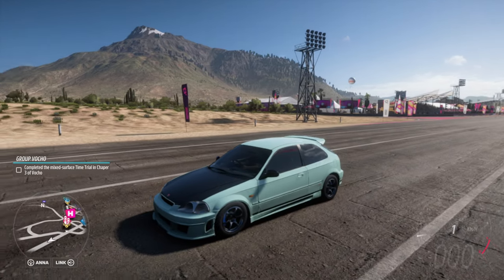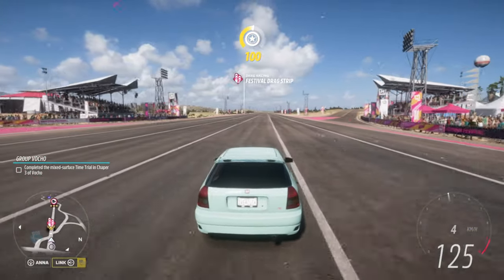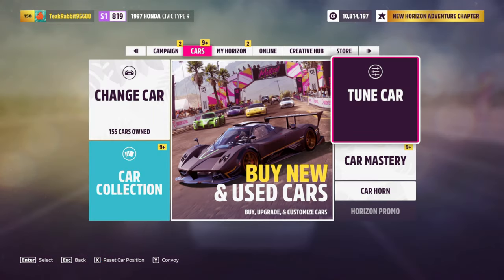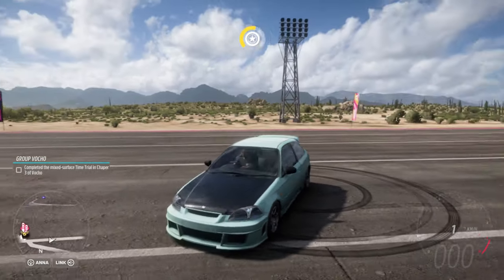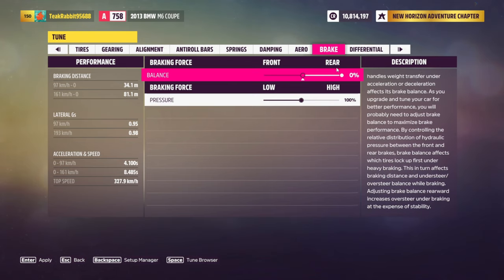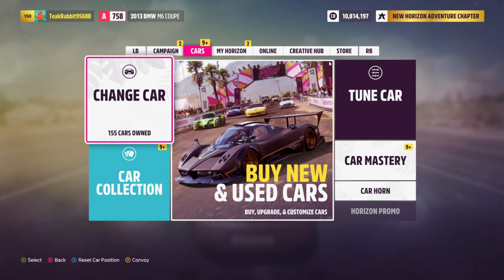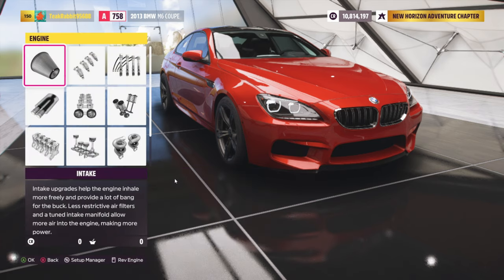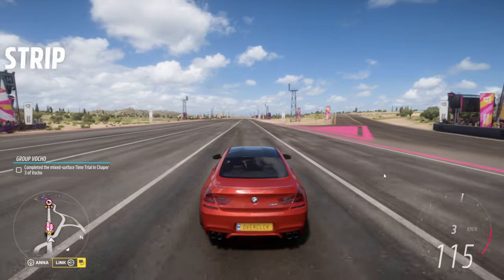How to do a Stand Still Burnout in Forza Horizon 5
Warming up the tires without going all over the place is not easy! Let me show you an easy way to do a burnout while standing still in RWD and FWD